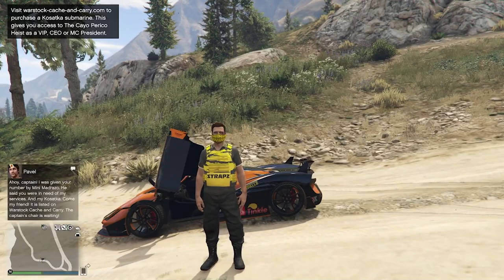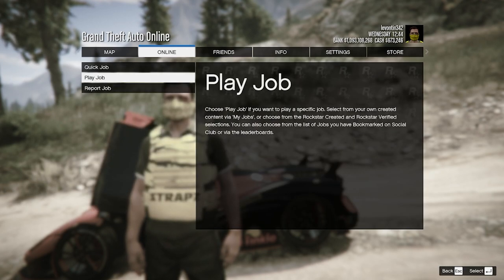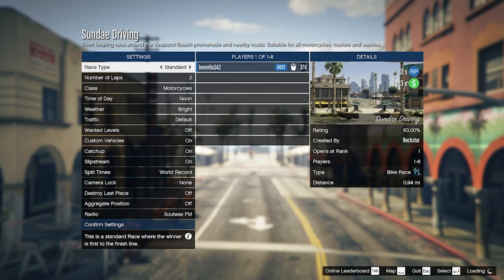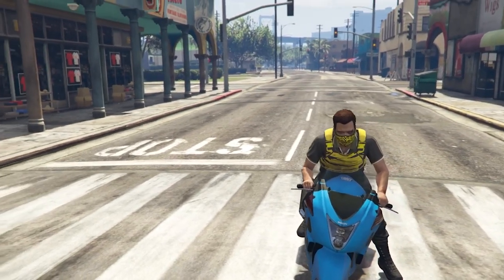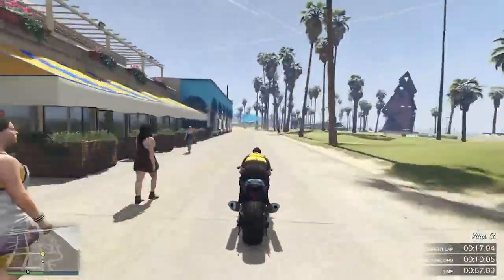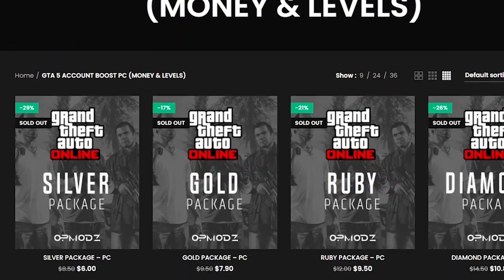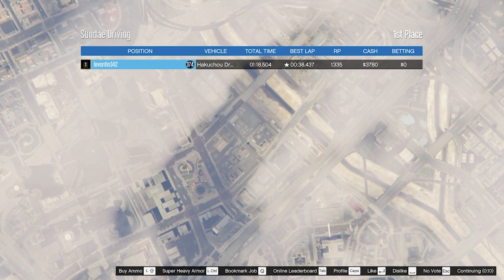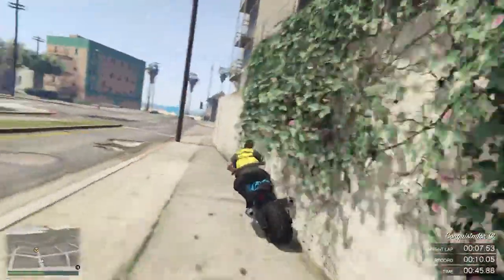*SOLO* FASTEST WAY TO LEVEL UP IN GTA 5 ONLINE 2022 | RP METHOD | THE CONTRACT DLC UPDATE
LLLLLLLILLLLLLLLLLLLLLLLLLLLLLLLLLLLLLLLLLLLLLLLLLLLLLLLLLLLLL